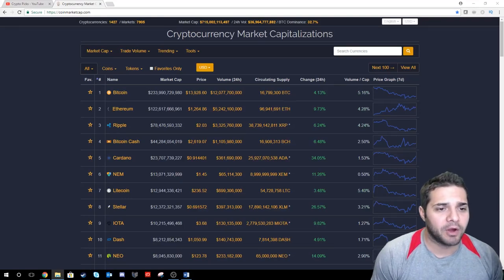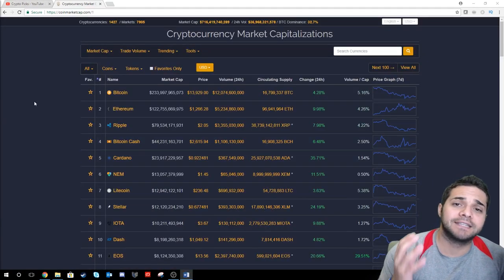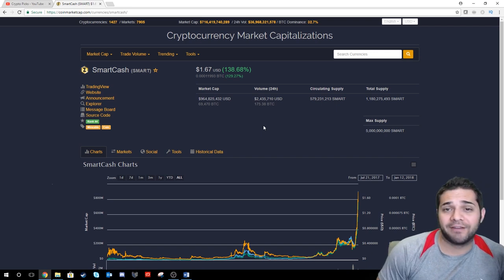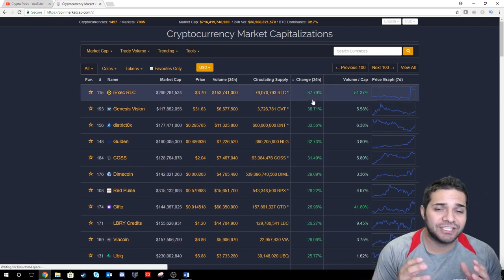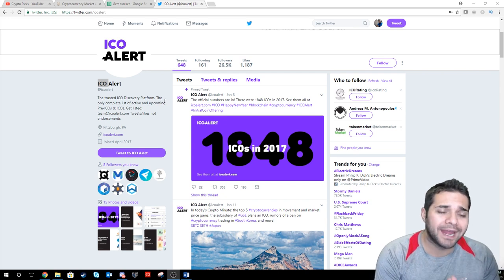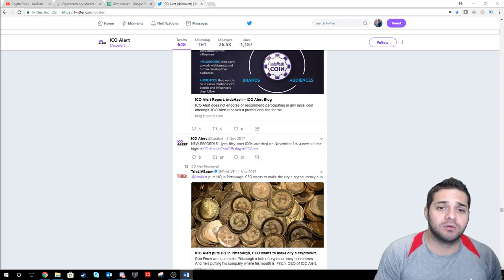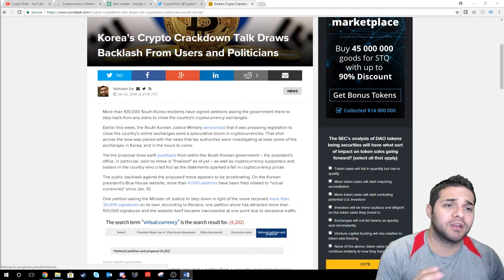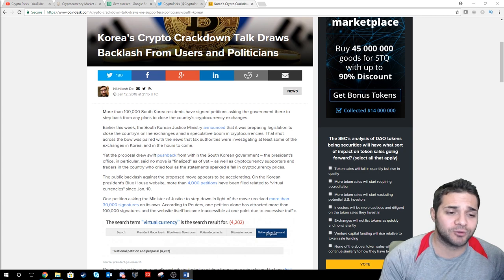Alt Coins Pumping Again? | New Feature For My Discord | South Korea News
This video is a quick talk if alts are pushing up again, new feature for my discord, and some crypto news.

💙If you can't sign up for Binance, my second favorite exchange Kucoin